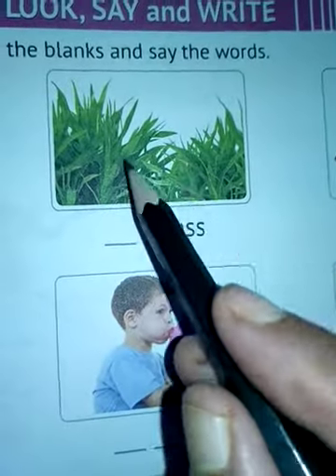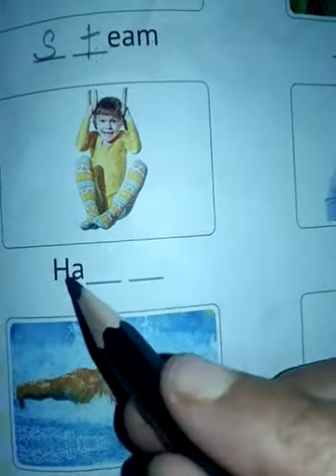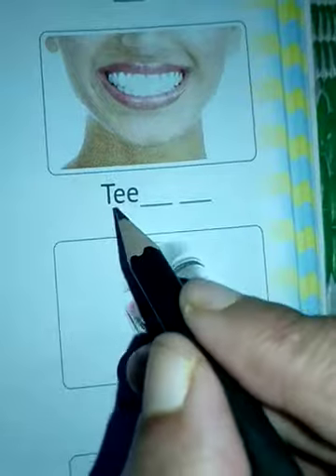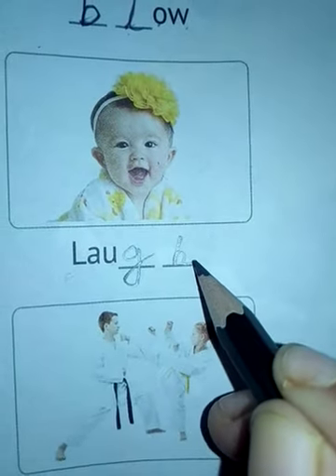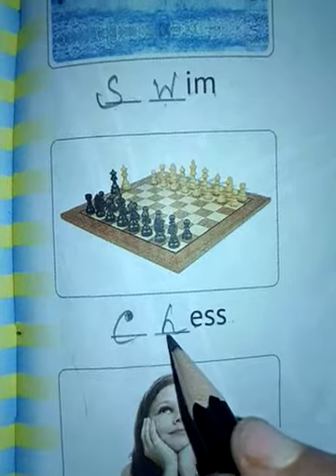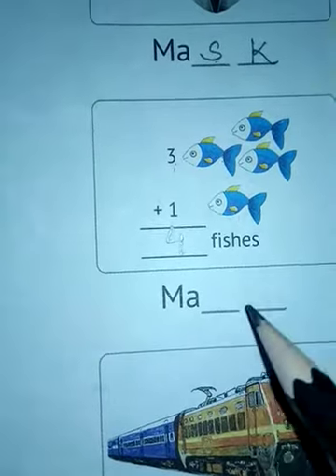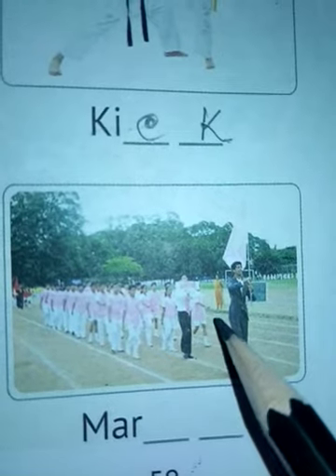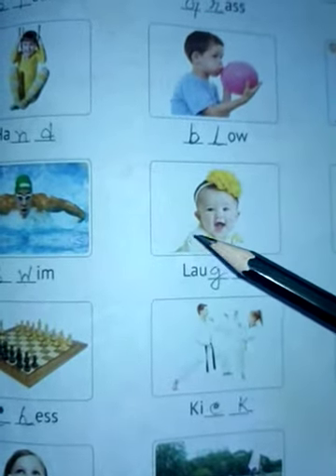KG2- English *Missing Consonants* pg. no. 59